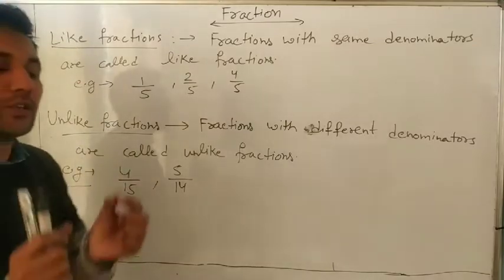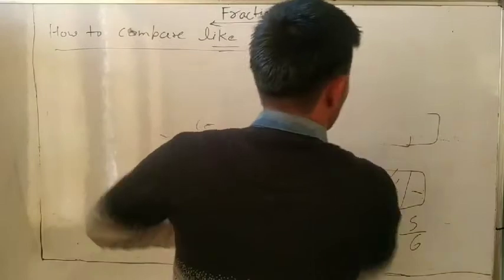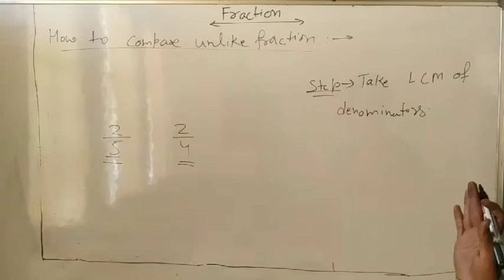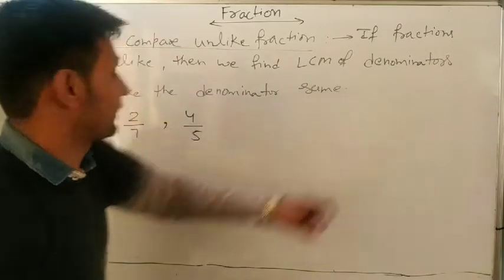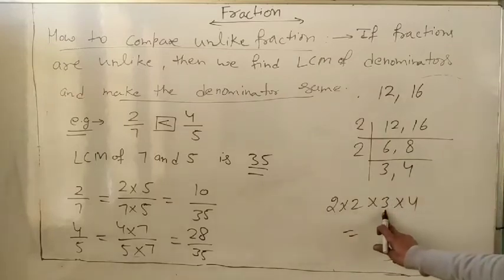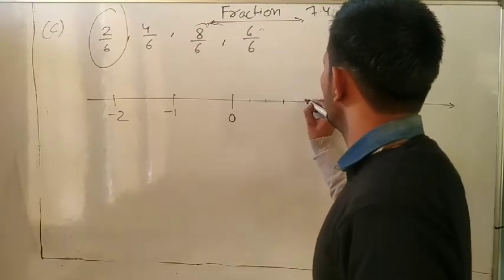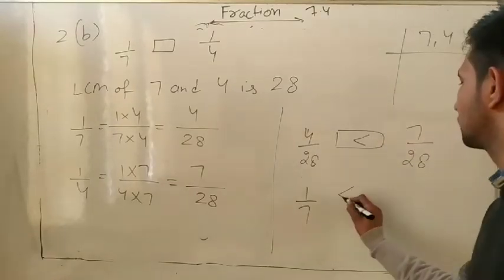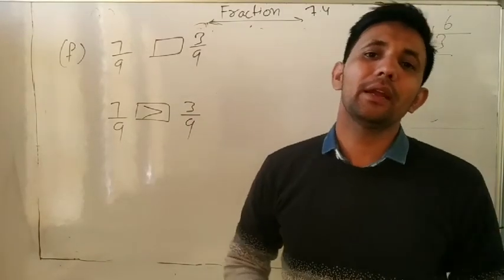Fraction part 6 by Naresh dalal sir